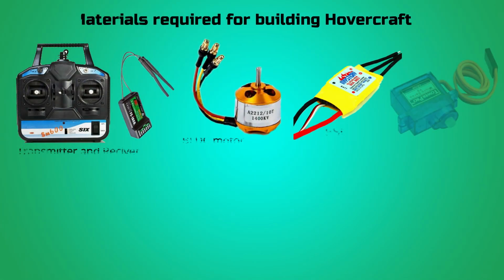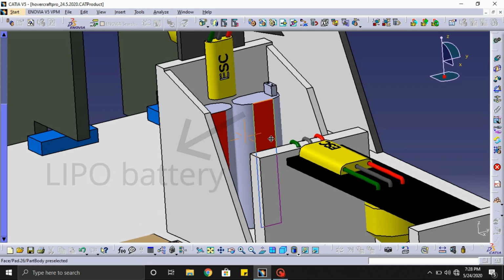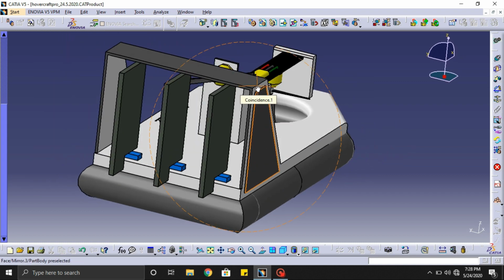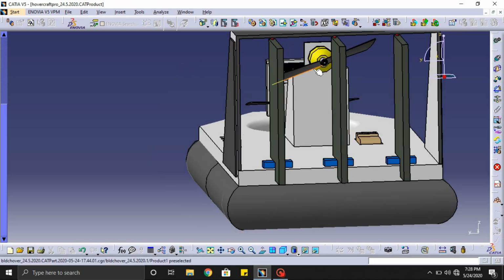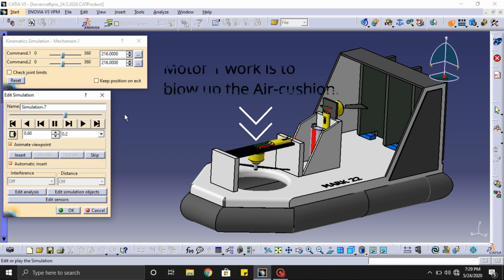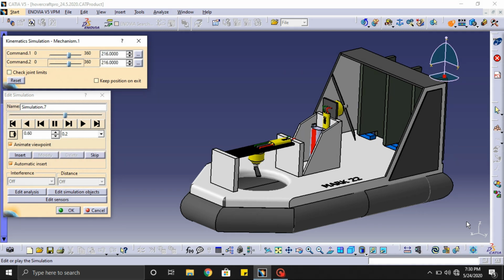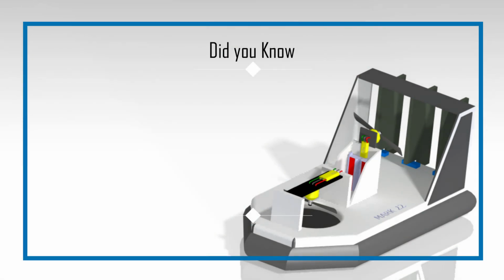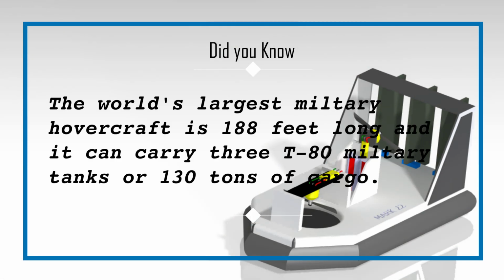How to make a Hovercraft | DIY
This is a Hovercraft Tutorial video.
Below the description I have dropped all the components list link and the Hovercraft calculator link.

Hovercraft Components List:
BLDC motor:
(u need to consider the size of the propeller according to the KV of the BLDC Motor)
Flysky CT6B: